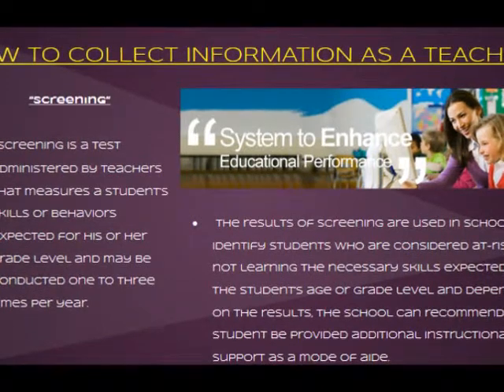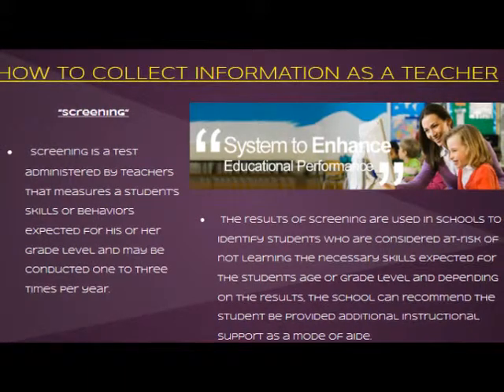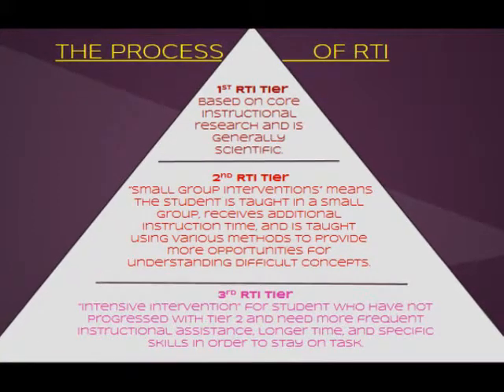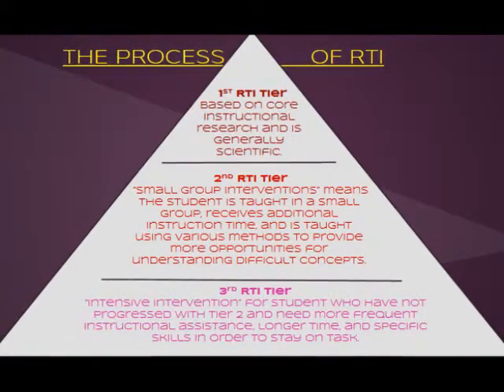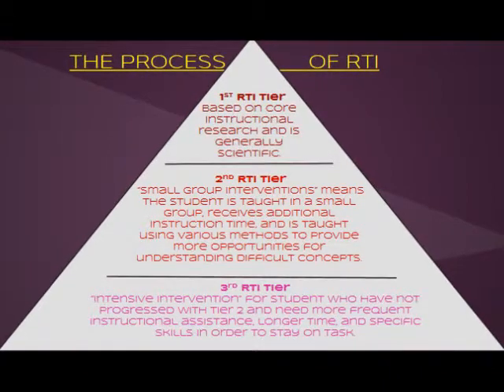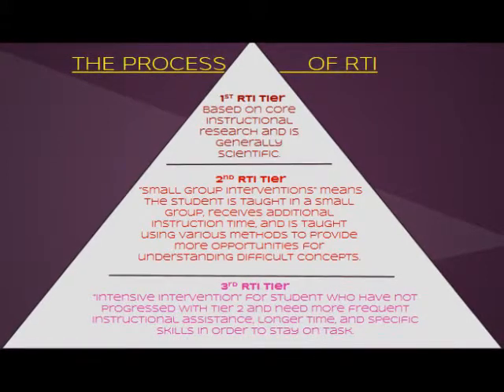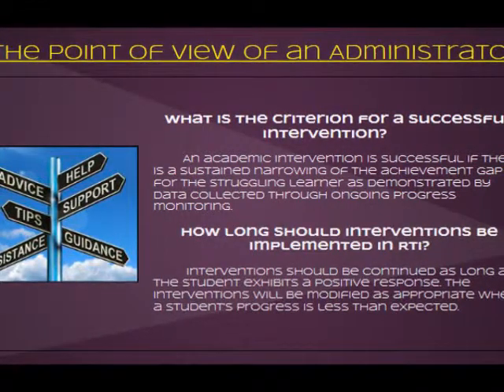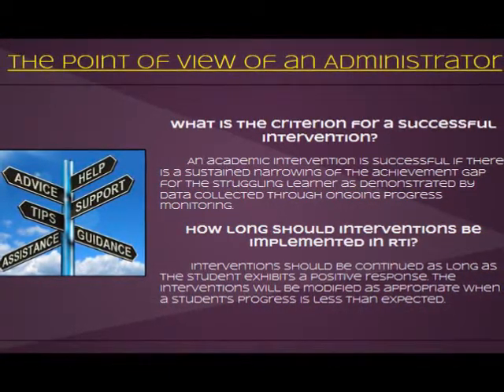CUIN 3316 Final Presentation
RTI